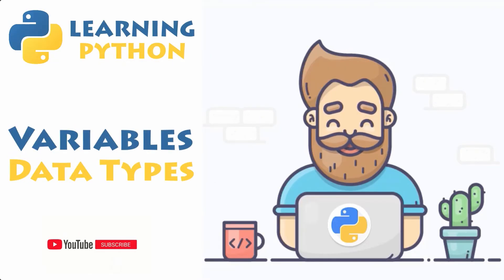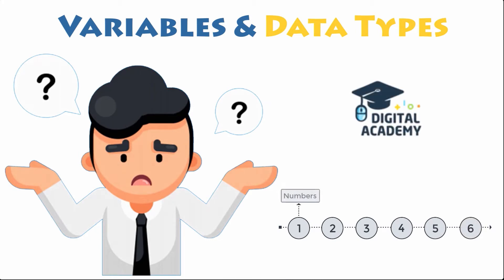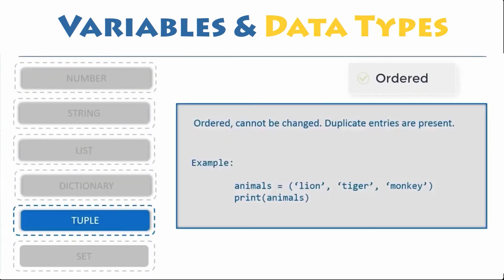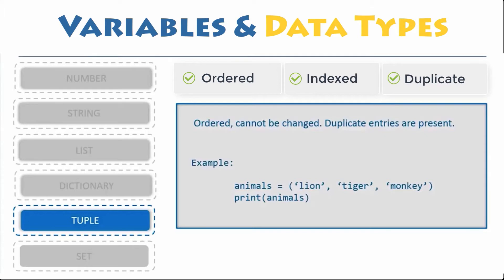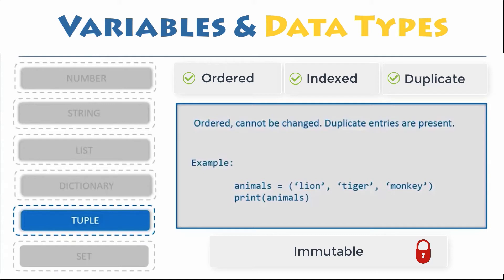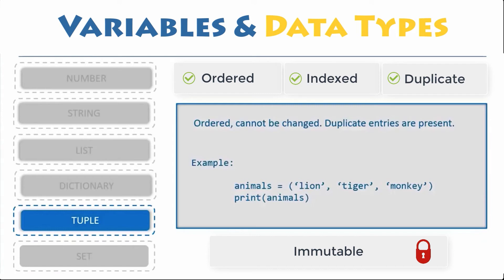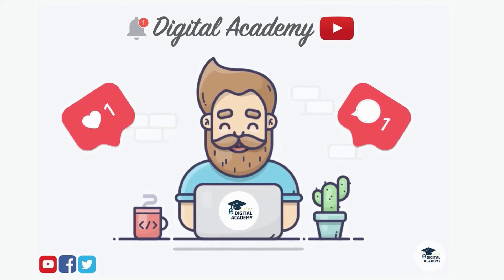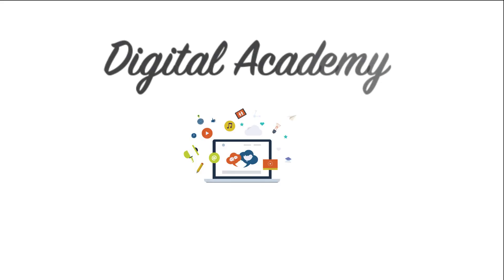Tuples in Python (Overview) - Data Types in Python - Python Tutorial for Beginners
🖥️ Tuples in Python - Data Types in Python

Tuple in Python is an ordered collection of objects, much like List in Python. The sequence of values stored into a tuple can be of any type, and they are indexed by integers, which allows duplicate members. The important difference between a list and a tuple, is that tuples in Python are immutable. Tuples, once created cannot be modified. Tuples are used to write-protect data and are usually faster than list - as it cannot change dynamically.

In Python, tuples are represented by tuple class, and created by placing sequence of values separated by comma, with or without the use of parentheses for grouping of data. Tuples can contain any number of elements, and of any datatype, like:  strings, integers, list, etc.

my_tuple = (1, 2, 3, "Digital Academy", "Like", "Comment", "Share", True)

You can also use the slicing operator to extract items, but cannot change its values.

- Digital Academy™ 🎓